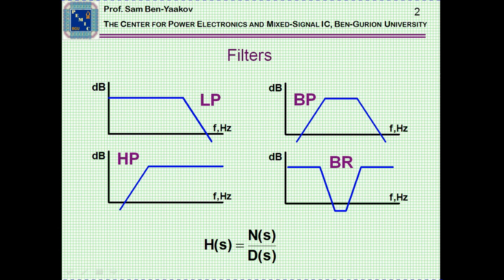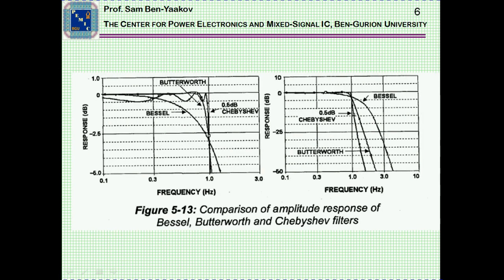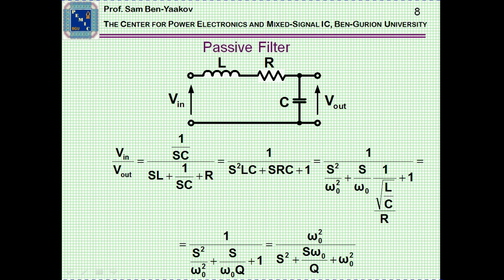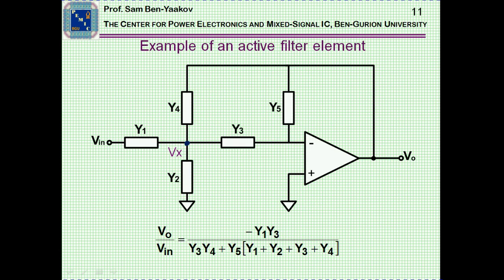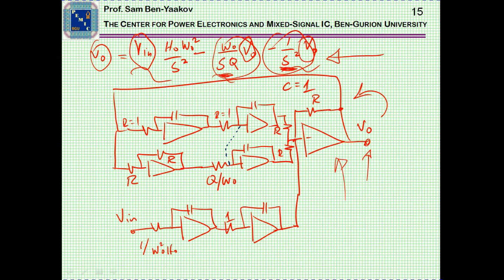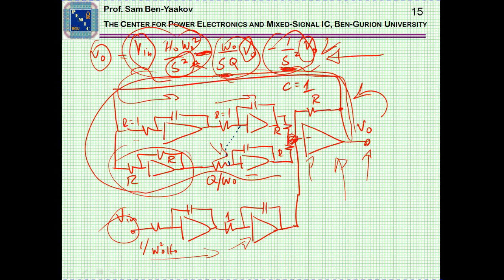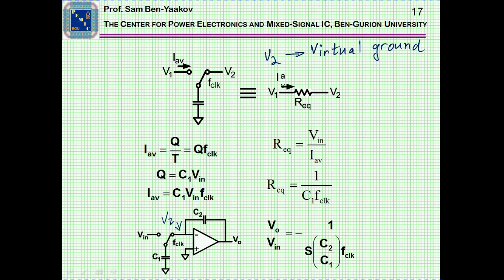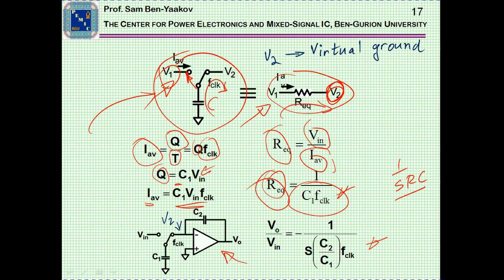A primer to active and switched capacitor filters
An intuitive explanation of the basics of active filters, differential equations based filters and switched capacitor filters.